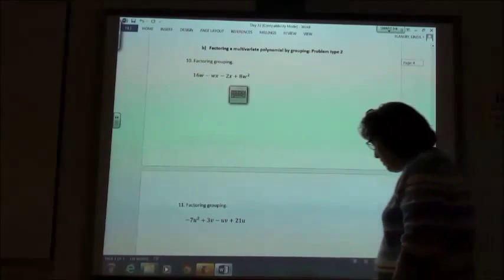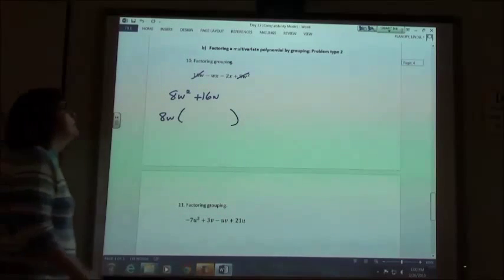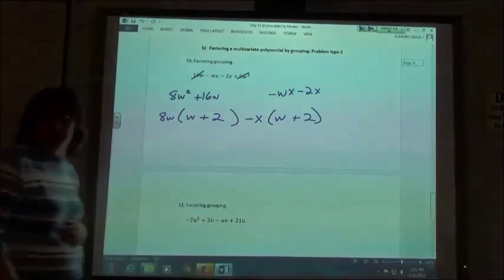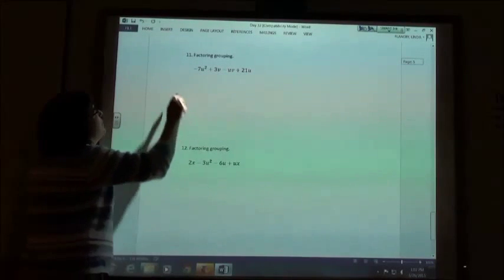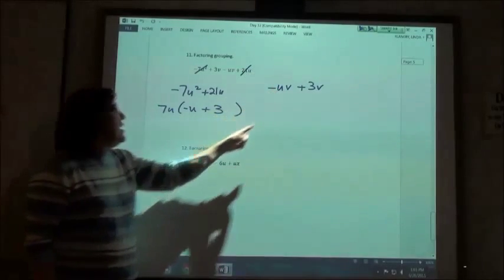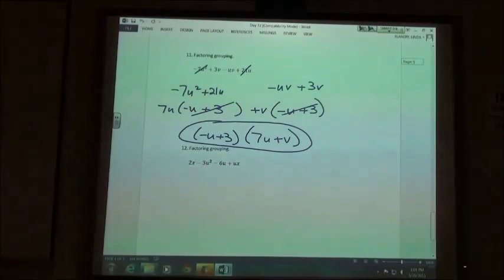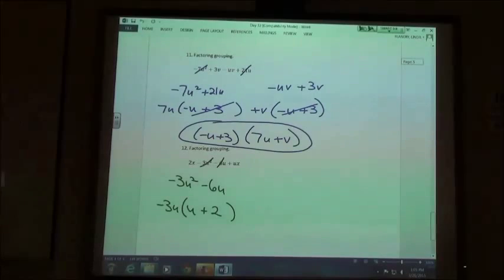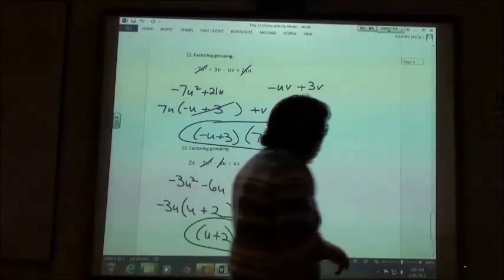IE36 Problem 2